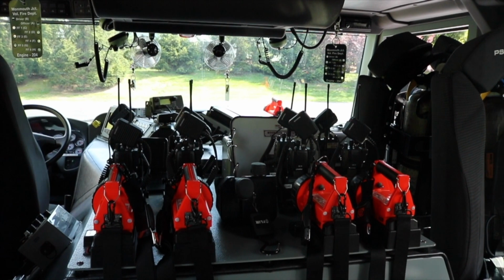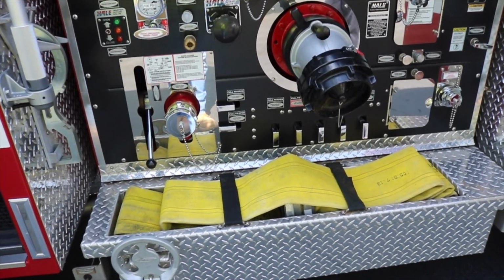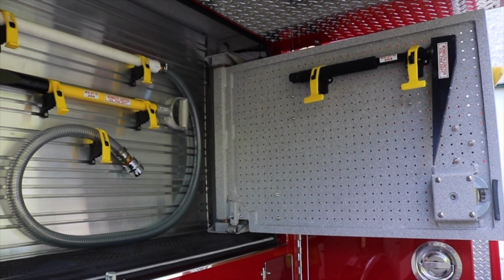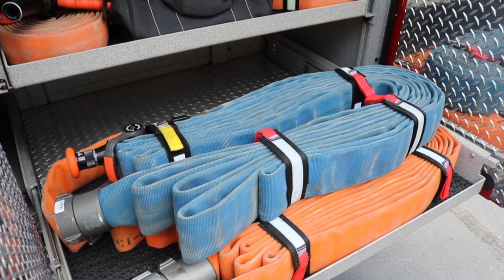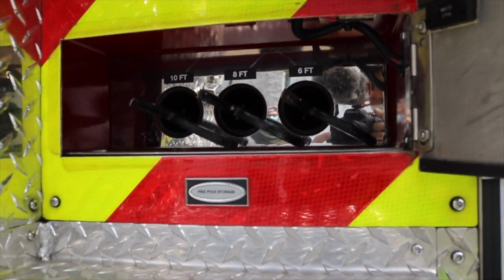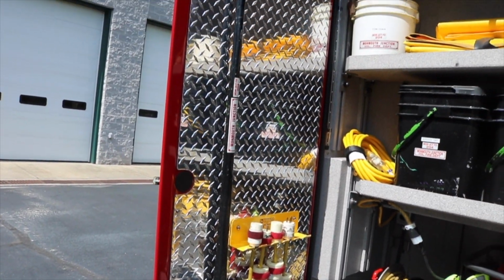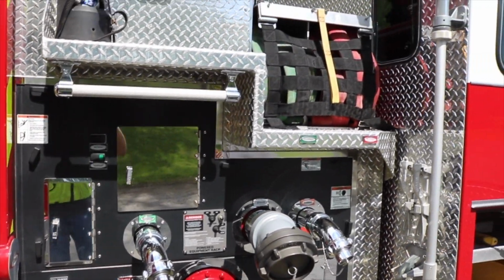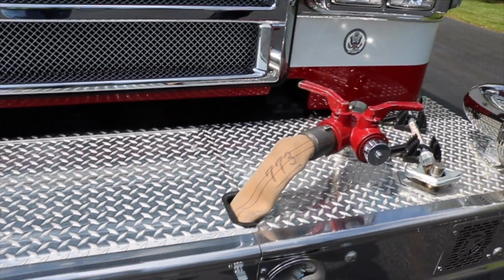Engine 204 Review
This video reviews some of the specifications and equipment carried on MJFD Engine 204, a 2017 Pierce Velocity. 204 is located at Station 20 and is the busiest piece of apparatus in our fleet. Enjoy!